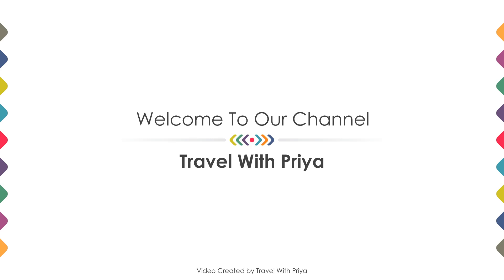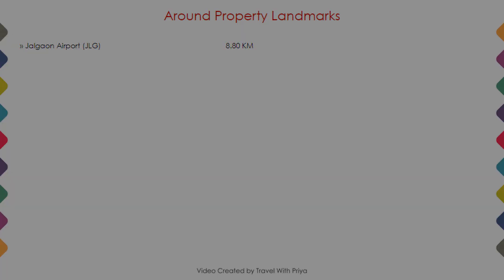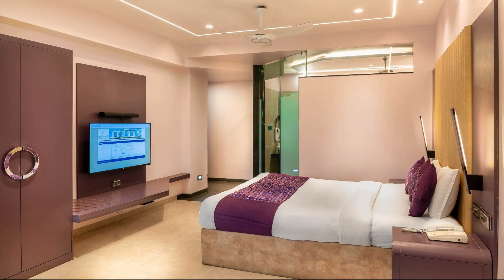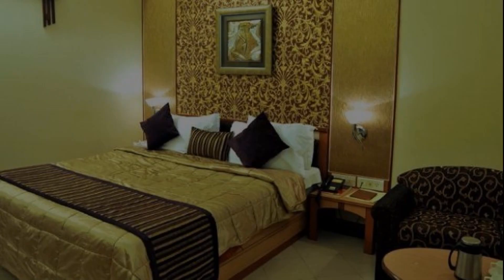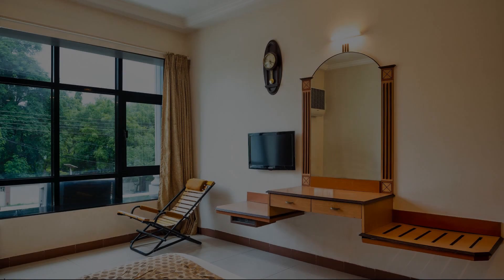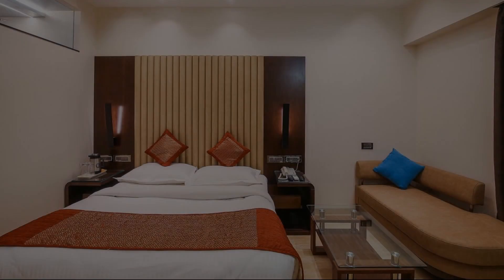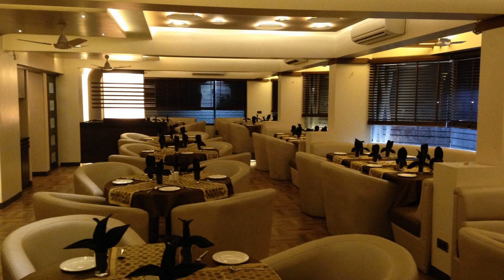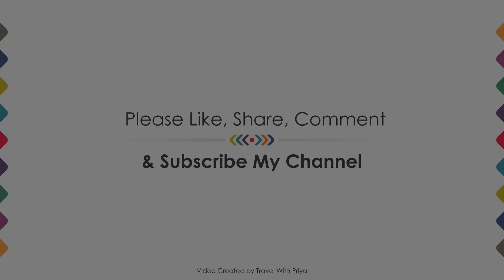Hotel Royal Palace , Jalgaon, India | Travel With Priya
Hotel Royal Palace , Jalgaon, India ⭐⭐⭐
📍 Jai Nagar | 8.8 km drive to Jalgaon Airport (JLG)
About Property:
Hotel Royal Palace is positioned on Mahabal Road in Jai Nagar, in the same region as the popular Omkareshwar Mandir. This property can be accessed in a short 5-minute drive from Jalgaon Bus Stand. For those who wish to organise formal or social events, the property features three banquet halls, namely Conference Hall, Regal Hall and Royal Banquet Hall. Give an extra edge to events by using advanced communication aids available at t...
Property Type: Hotel
Popular Amenities:
✅ Power Backup
✅ Restaurant
✅ 24-hour Room Service
✅ Bar
Room Category:
➡️ Classic Room - 288 sq.ft - City View
➡️ Royal Executive Room - 192 sq.ft - City View
➡️ Club Royale - 220 sq.ft - City View
➡️ Royal Presidential Room - 506 sq.ft - City View
Around Property Landmarks:
📍 Jalgaon Airport (JLG) - 8.8 KM
Searching For:
1. Hotel Royal Palace  - Jalgaon
2. Hotel Royal Palace  - Jalgaon Videos
3. Hotel Royal Palace  - Jalgaon Rooms
4. Hotel Royal Palace  - Jalgaon Amenities
5. Hotel Royal Palace  - Jalgaon Virtual Tour
6. Hotel Royal Palace  - Jalgaon Offers
7. Hotel Royal Palace  - Jalgaon Deals
Audio Credit:
Track Title: Blank Slate
Artist: VYEN